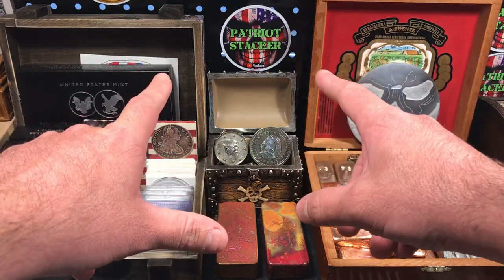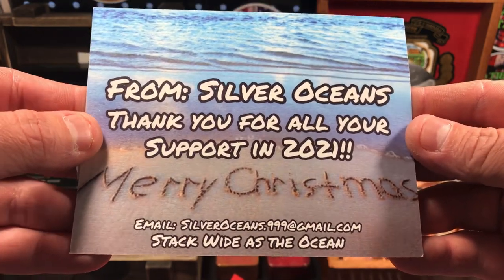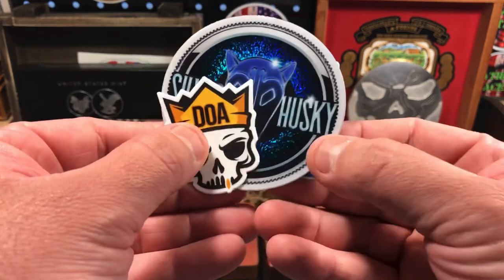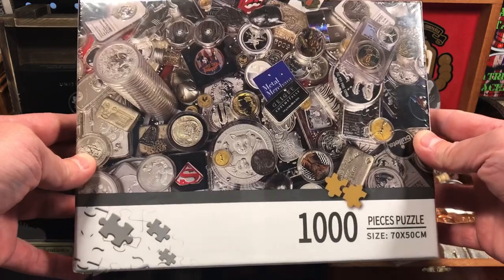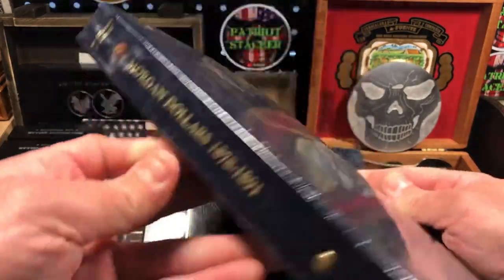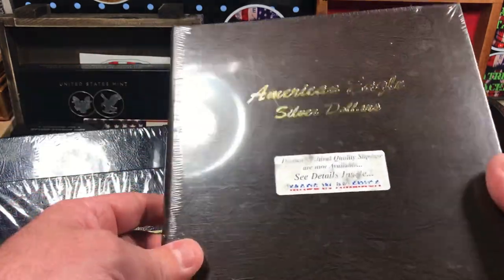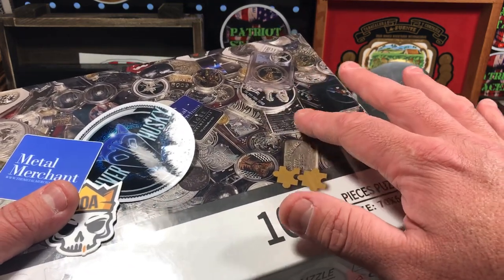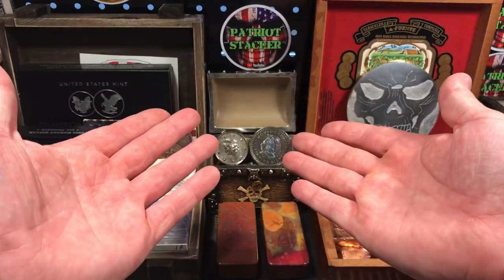Cool New Pickups! Thanks to the Silver Stacking Community!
Metal Merchant Coin Puzzle